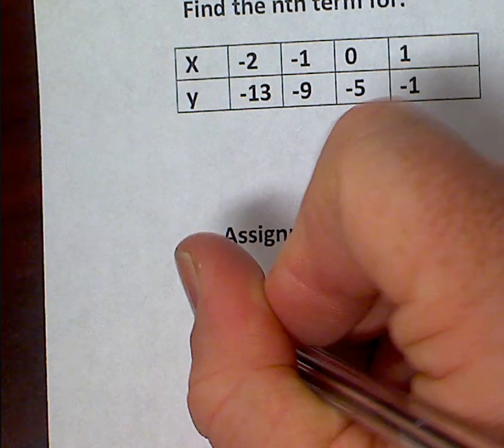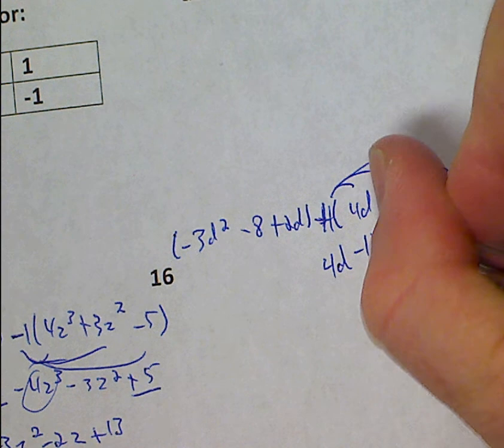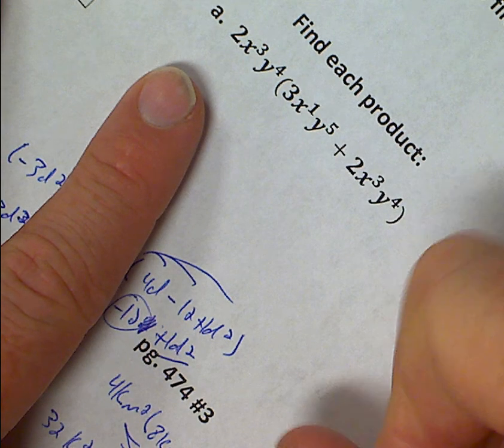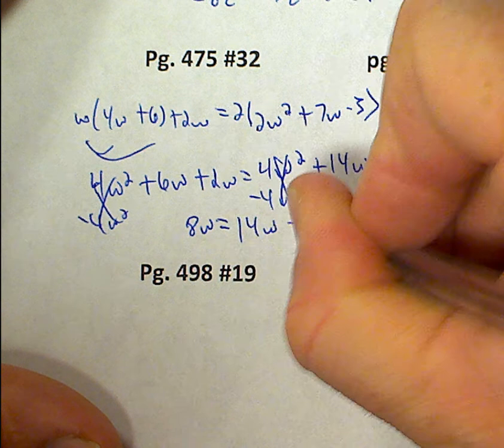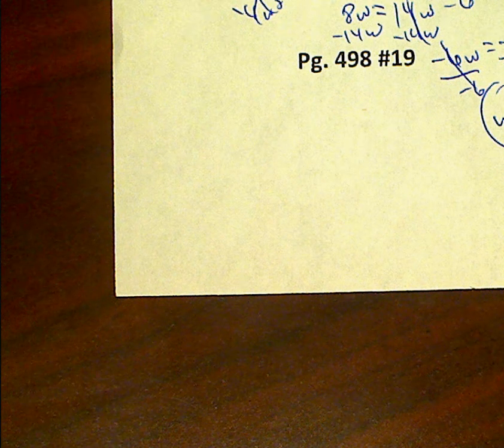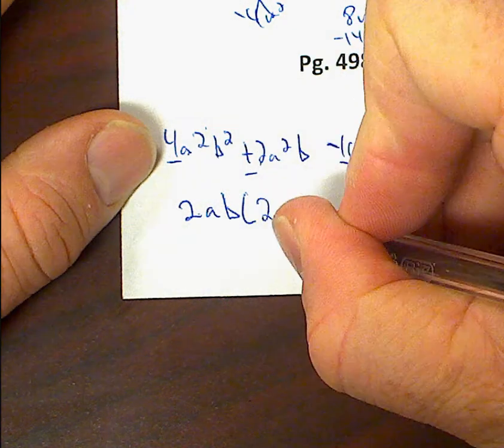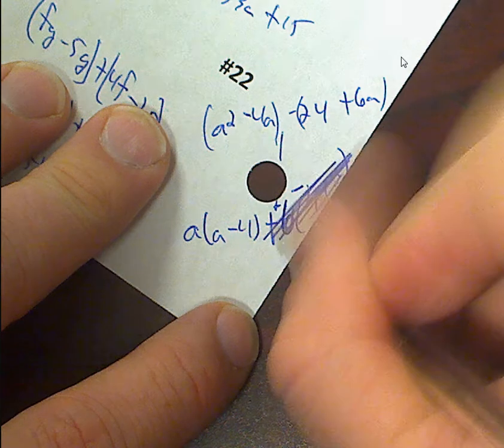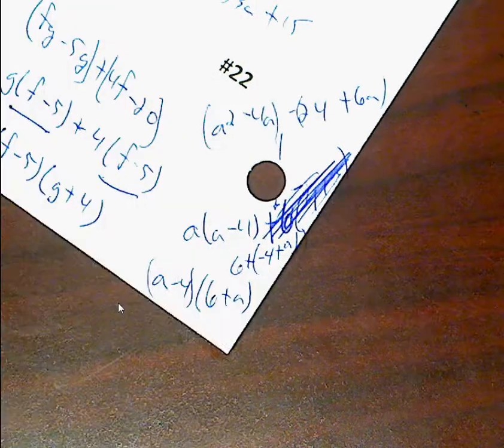8 5 Using the Distributive Property